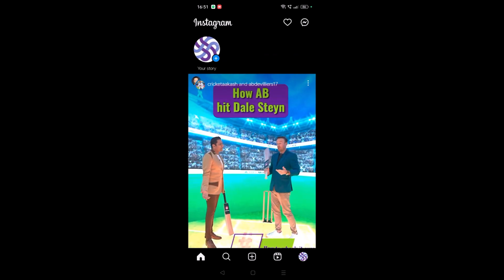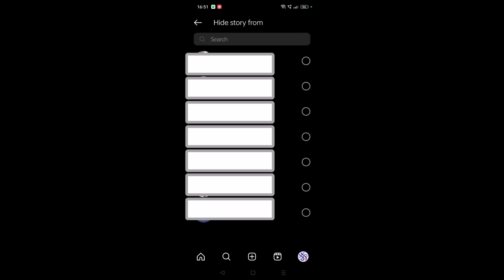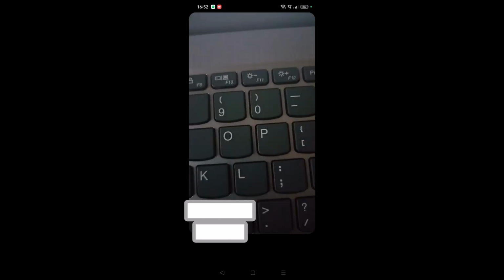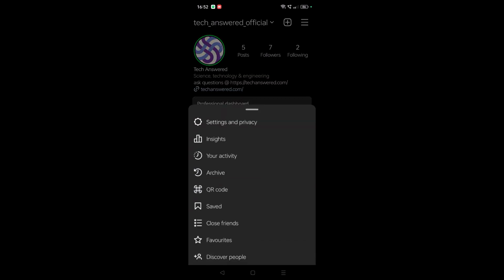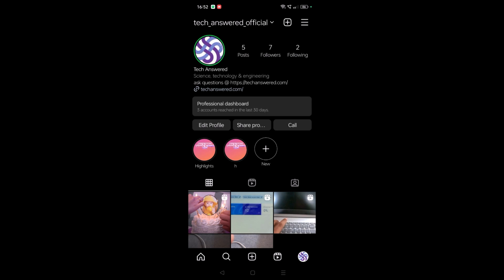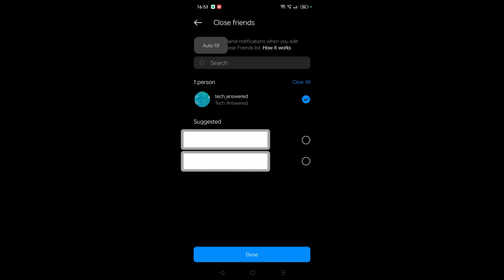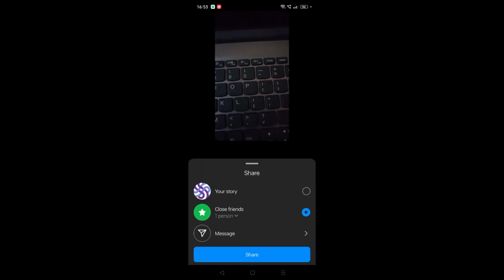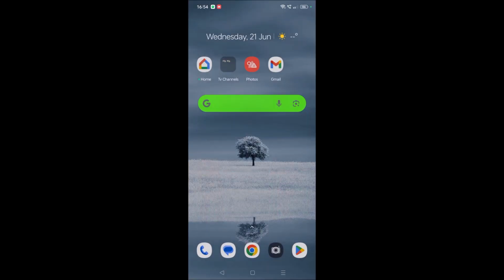How to Add Highlights on Instagram Without Posting on Story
This is the way we can aa highlights to instagram without posting it on story. There is a way we can make a trick to post highlights to Instagram without adding that video to Instagram story.

In this video tutorial you will get learn how to add highlights on instagram without posting it to story.